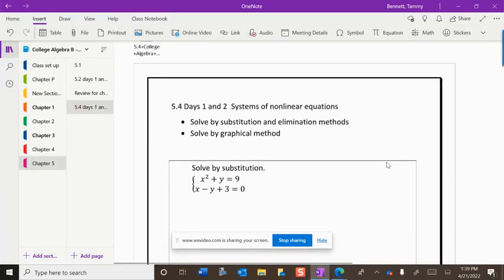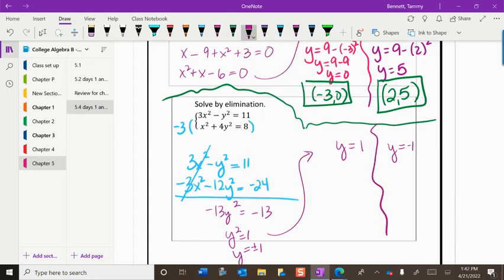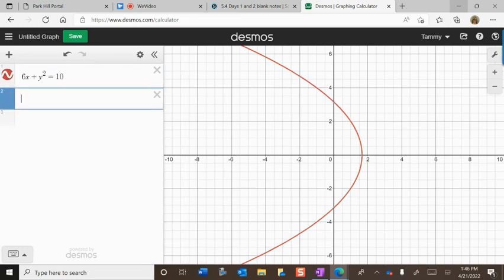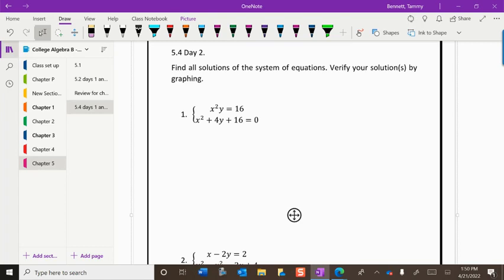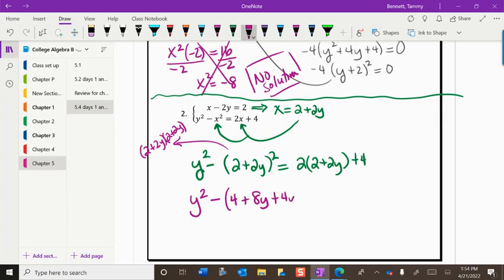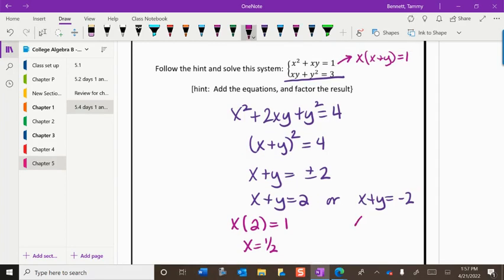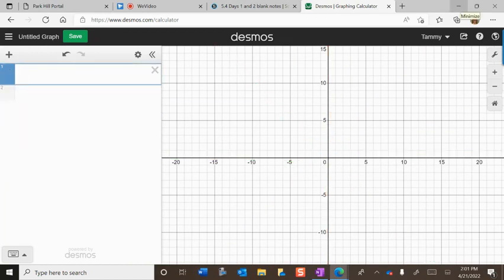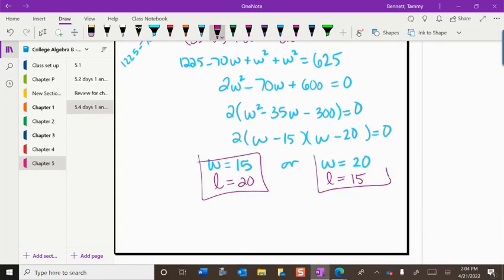5.4 College Algebra B